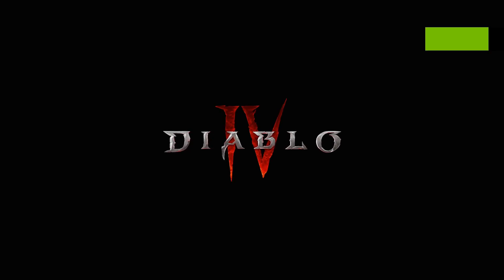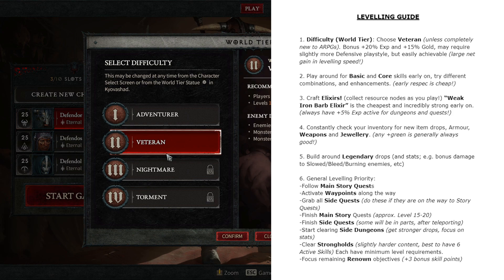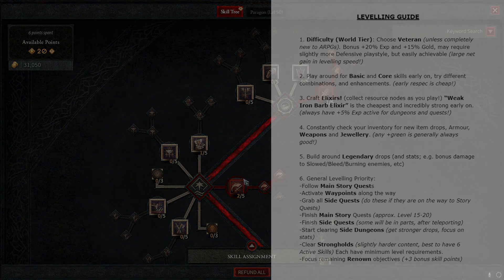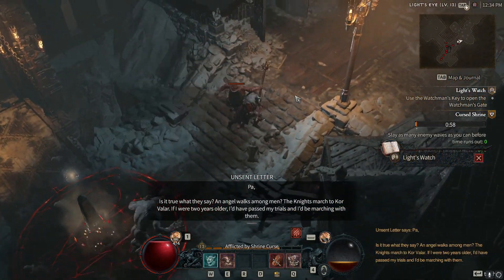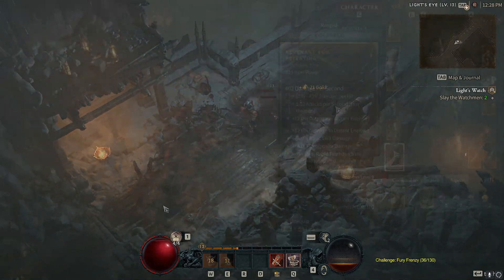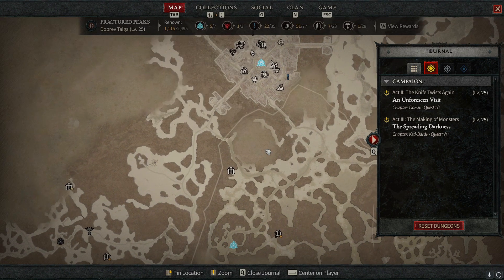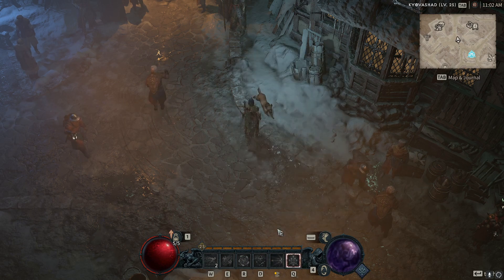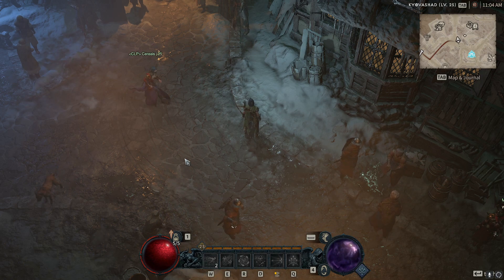DIABLO 4 | *FASTEST* LEVELLING GUIDE 1-25 ALL CLASSES ~ OPEN BETA TIPS & TRICKS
▼ expand me ▼
*Video recorded and edited by ME*

Come check out my content and chat with me on any of the links above ^^

Chapters:
00:00 INTRO
00:54 DIFFICULTY
01:45 BASIC & CORE SKILLS
02:59 ELIXIRS
04:20 CHECKING FOR UPGRADES
05:50 BUILD AROUND DROPS
07:49 LEVELLING PRIORITY
11:54 OUTRO